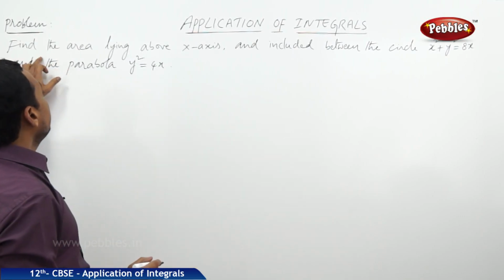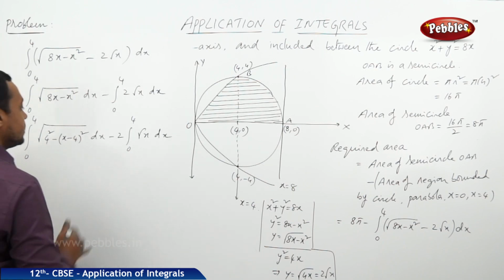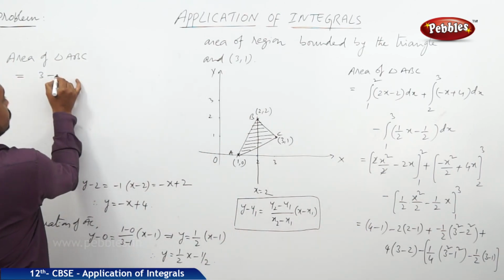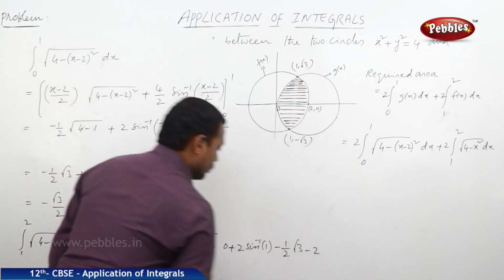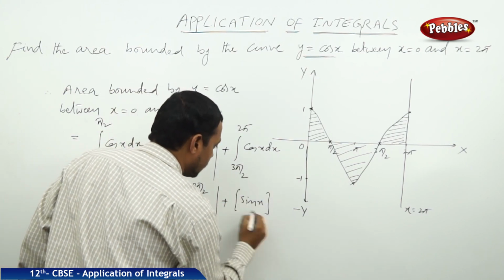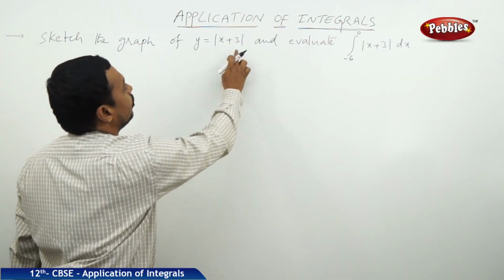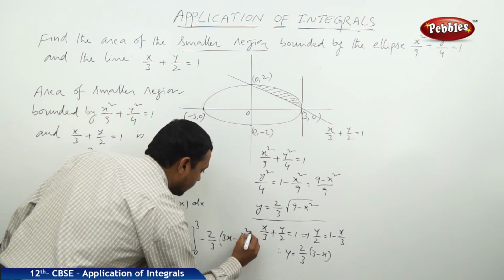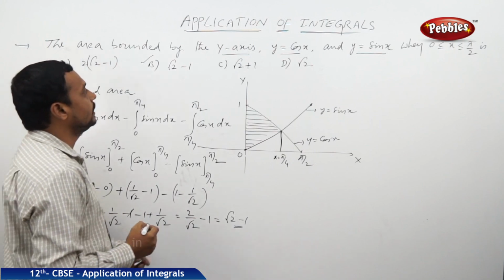CBSE Class 12th std Maths | Application of Integrals full chapter part 2